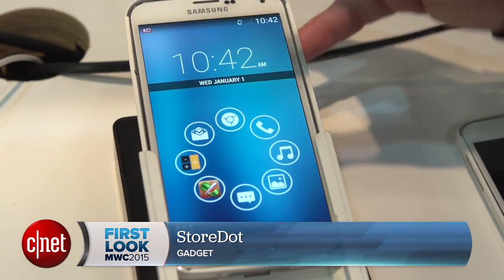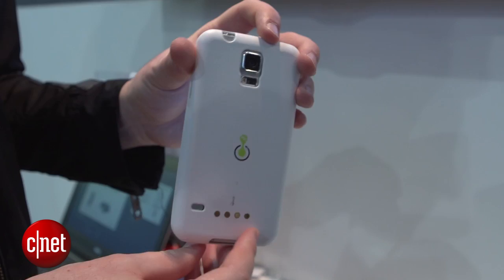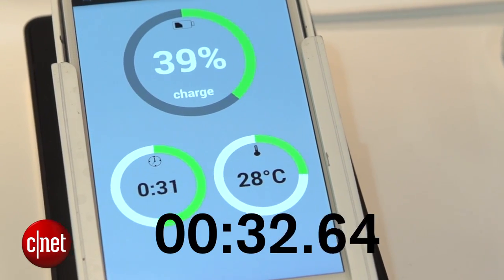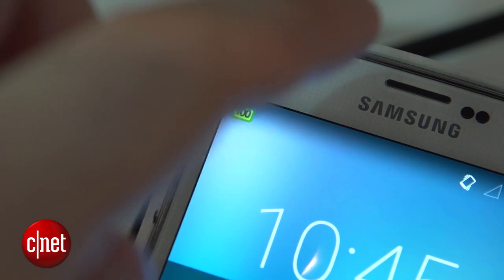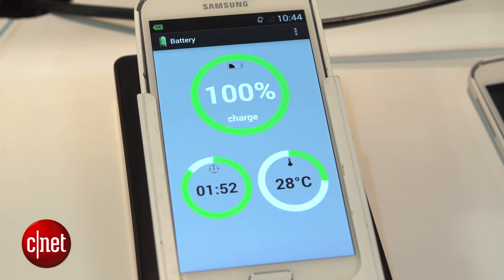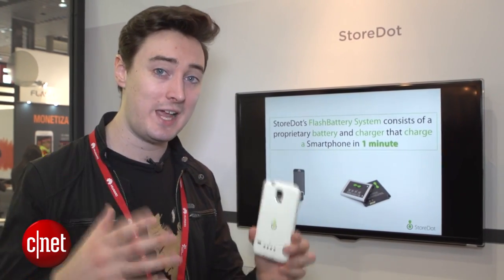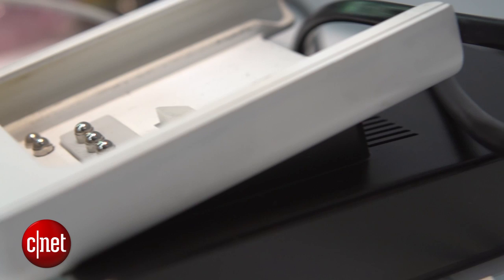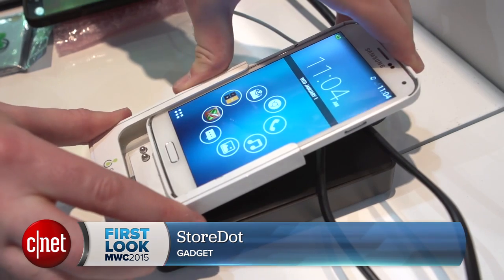See how fast this Storedot modified Galaxy S5 can charge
We check out a demo of Storedot's rapid-charging battery tech, which can fill a phone's power reserves in a mere moment.